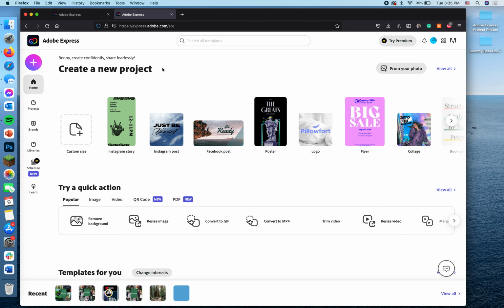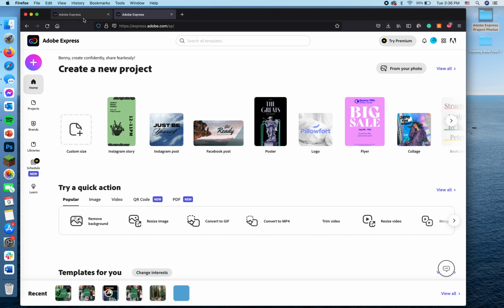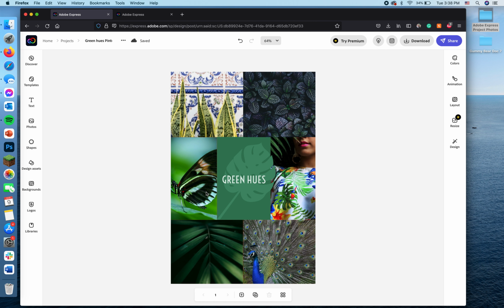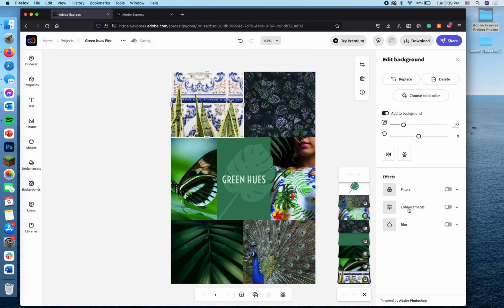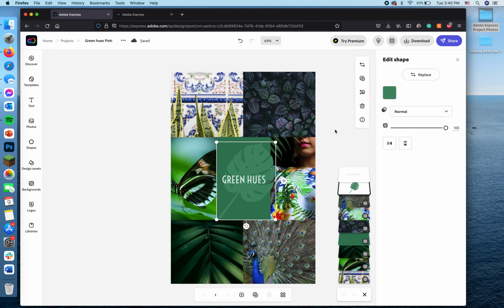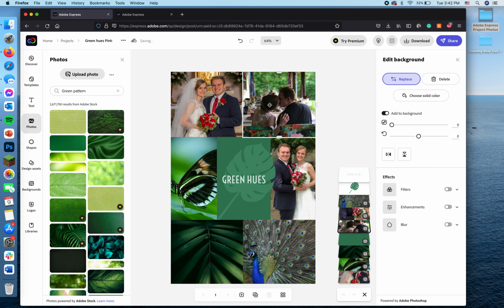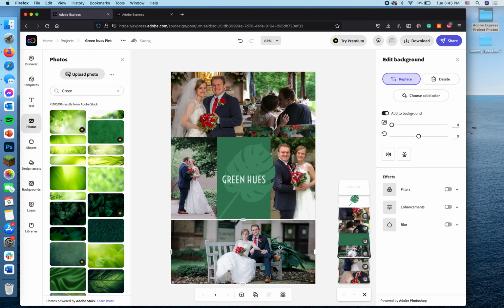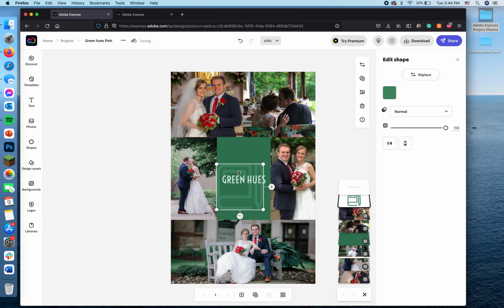COM121 Assignment 1 and Adobe Express